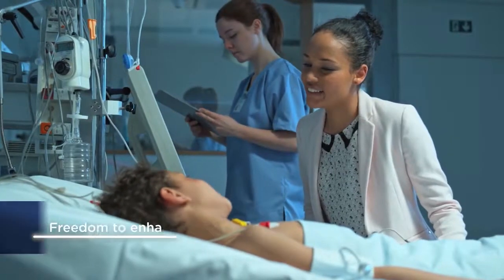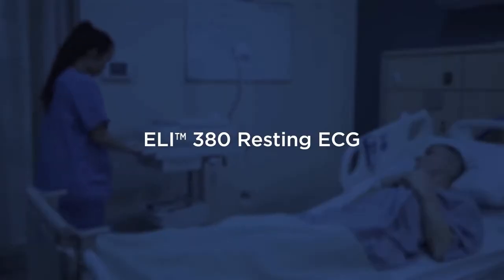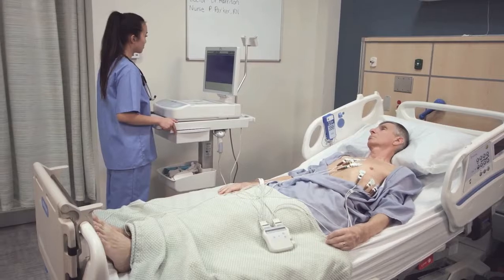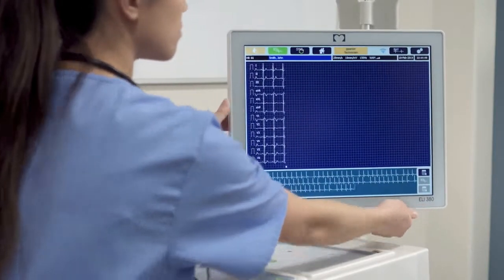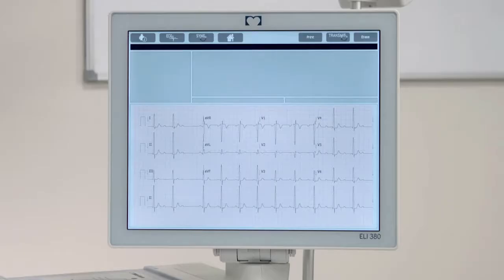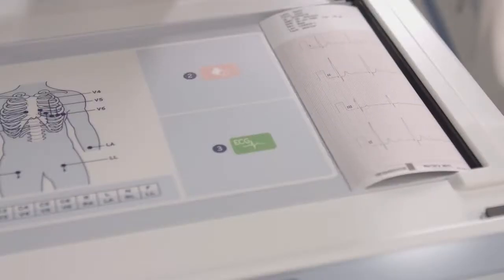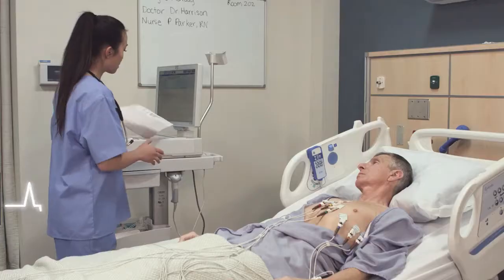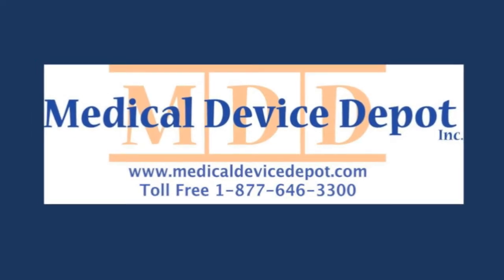ELI 380 Resting Electrocardiograph DEMO